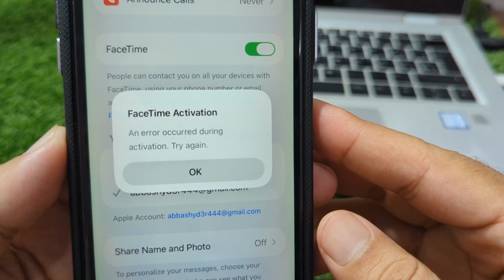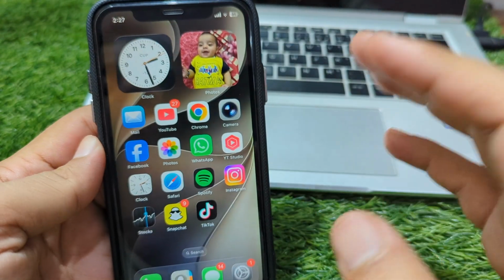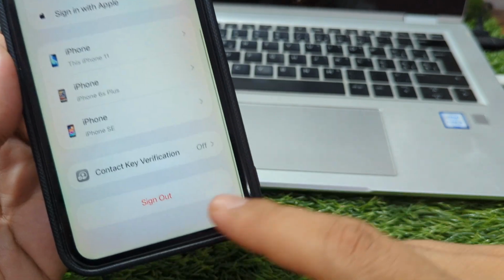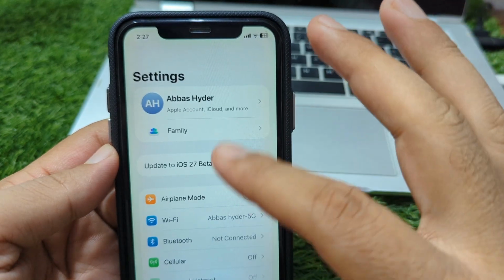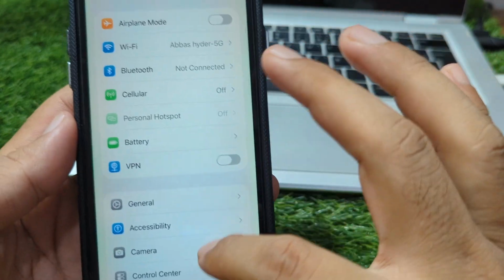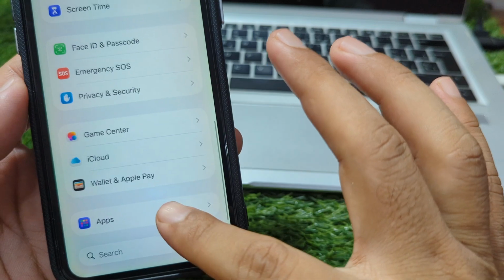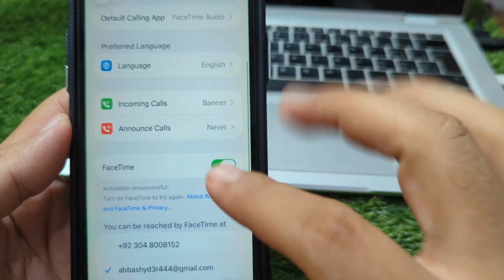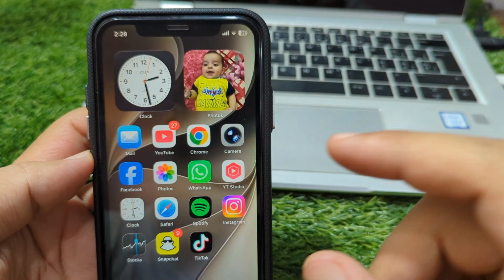FaceTime Activation | An Error Occurred During Activation | Try Again | Fixed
Are you getting the “FaceTime Activation – An Error Occurred During Activation. Try Again” message on your iPhone? In this video, I’ll show you how to fix the FaceTime activation error on iOS 27 بسهولة and step-by-step.

This issue usually happens بسبب network problems, incorrect date & time settings, Apple ID issues, or carrier restrictions. Follow all the solutions in this guide to successfully activate FaceTime and start making video calls again.

✅ Fix FaceTime activation error quickly
✅ Solve “An error occurred during activation” issue
✅ Enable FaceTime on iPhone without problems
✅ Working methods for iOS 27 users